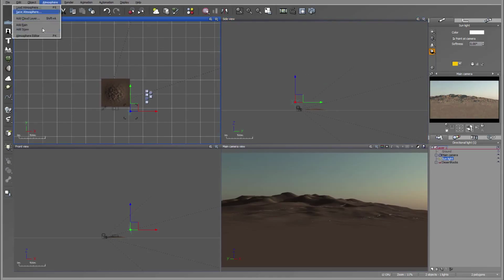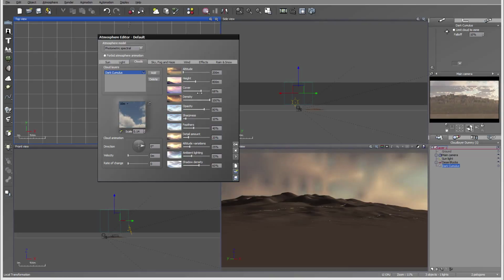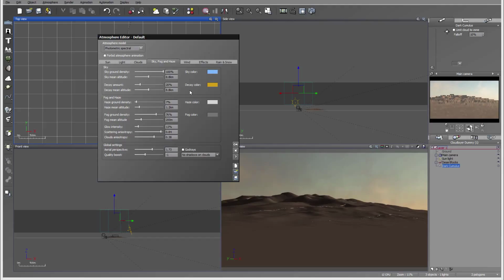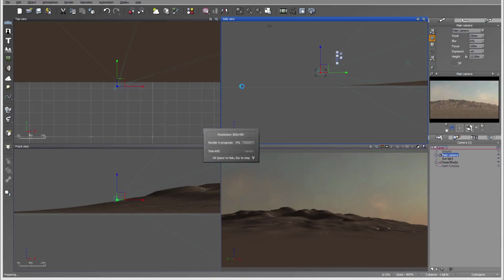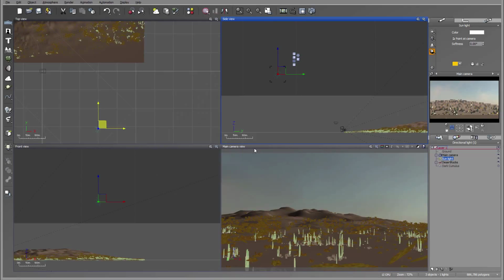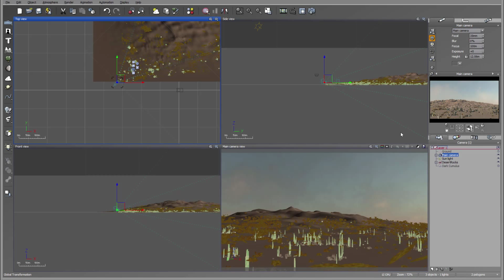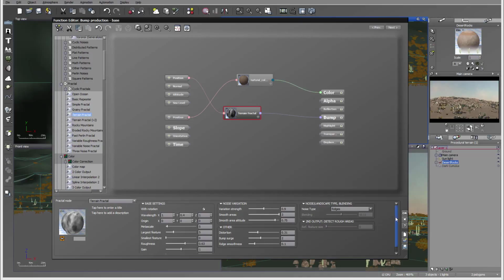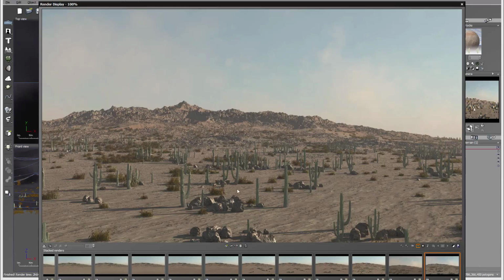Desert Mountains Setup lighting and atmosphere part 4